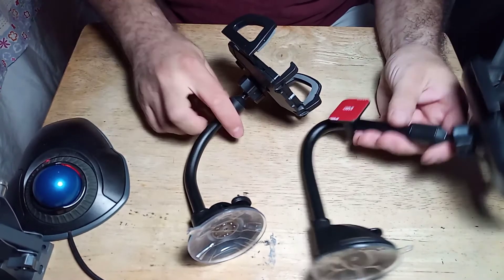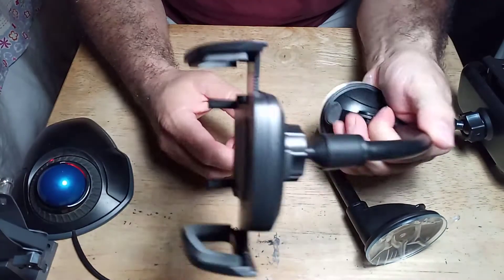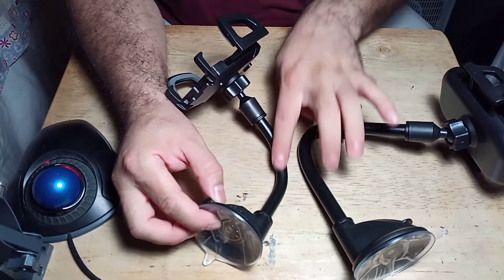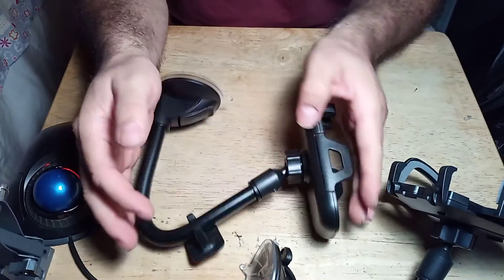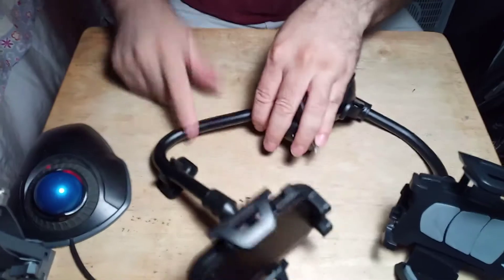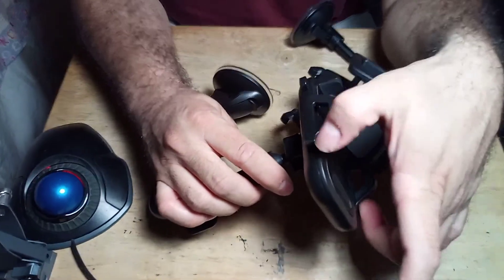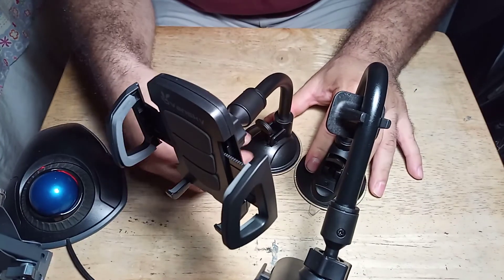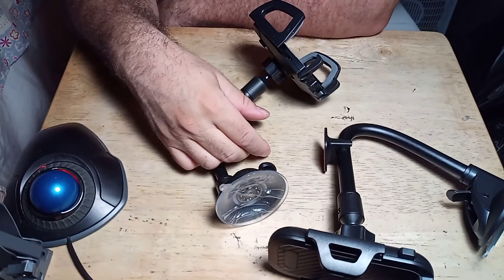New car phone mounts.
I needed to get new car mounts because I have a heavier phone. I thought I try these with the metal extension to make sure they hold the heavier and taller phone.

This one has the long neck, but what seems like a smaller mount.

This one shows a long neck but it's actually very short. The cup on this also did not work on a texture dash at all. I then remember the other smaller mount and that one has a different rubber cup like the one those sticky hands kids played with are. So I think the smaller mount will work. I have pushed both cups into their lock position to hopefully mold the cups from a flat to a more concave part. It seems that the first one was pretty flat so that really didn't make any suction.